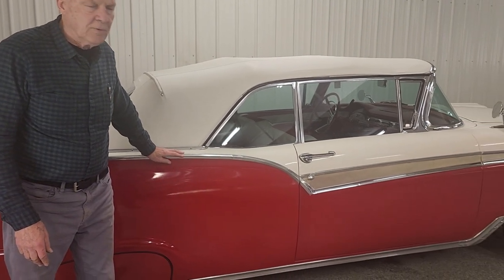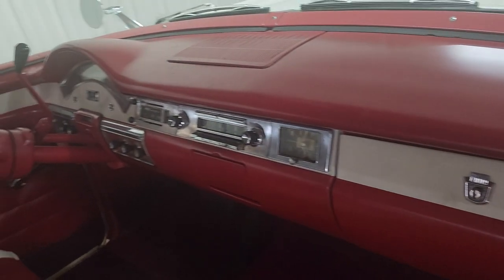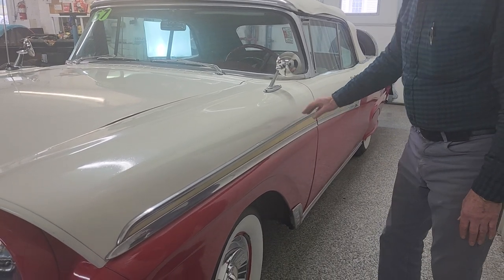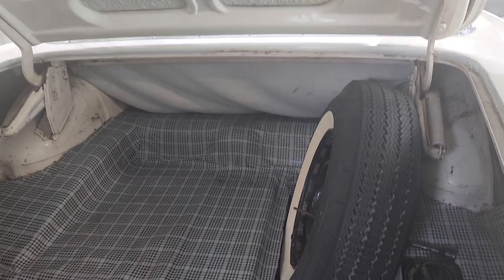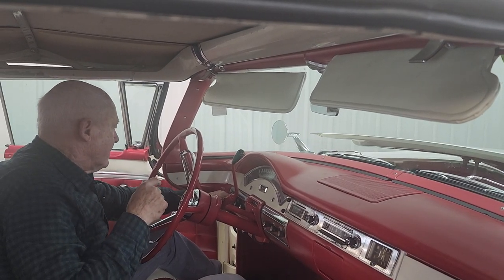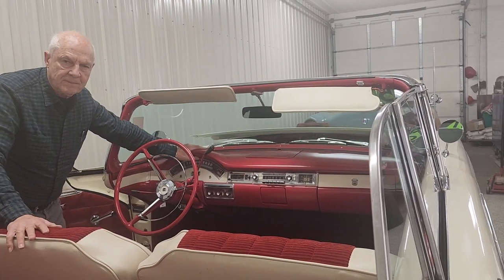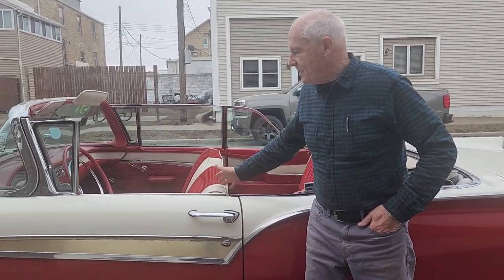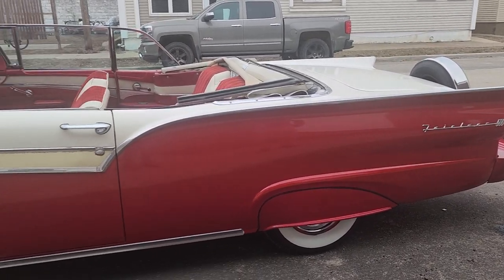1957 Ford Fairlane Convertible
312 V8
Automatic Transmission
Power Steering
New Interior
No Rust
Tires Like New
New Brakes
88,000 miles on odometer
Very good paint condition
Repaired factory original radio